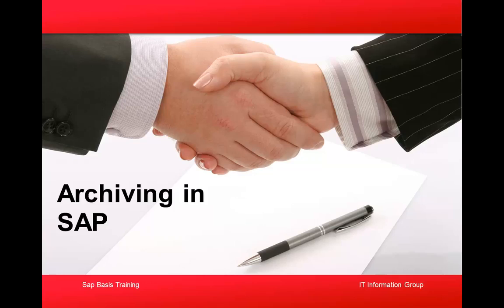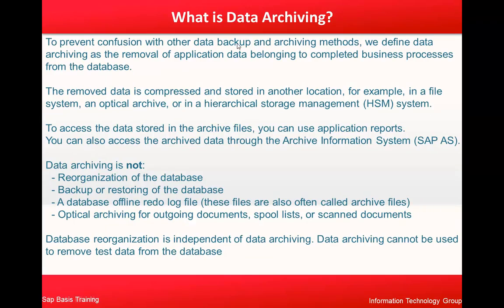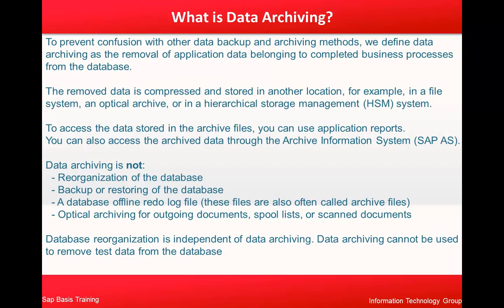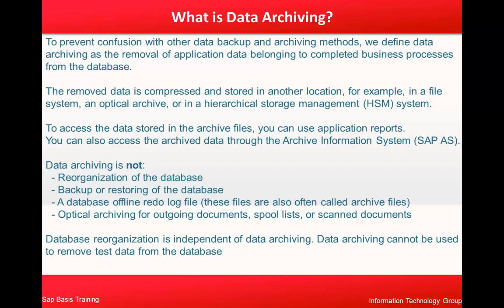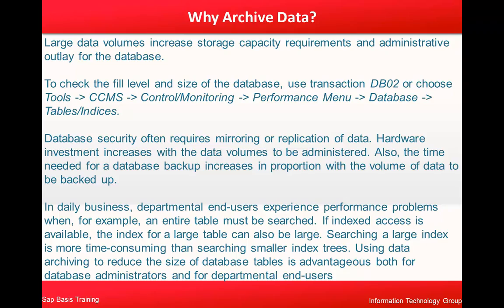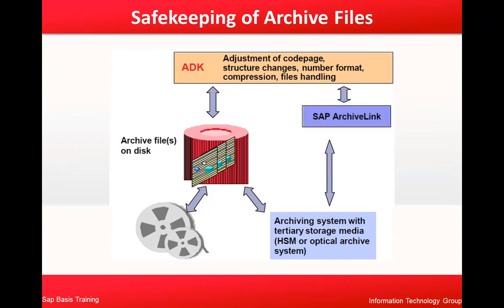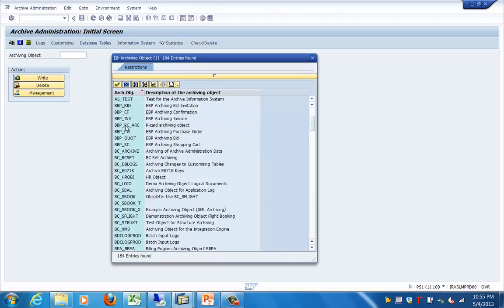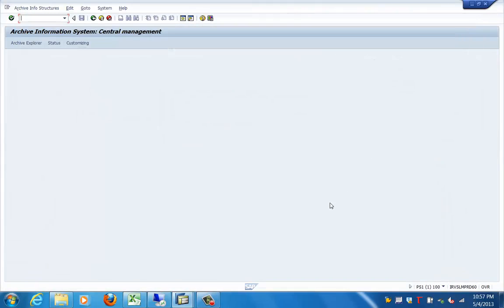SAP Data Archiving